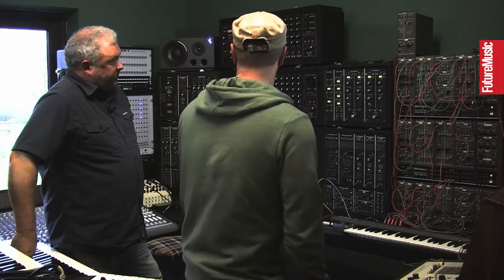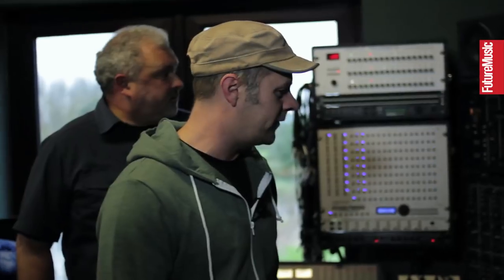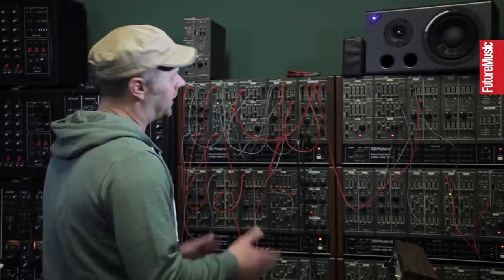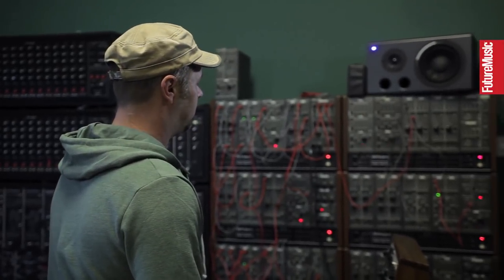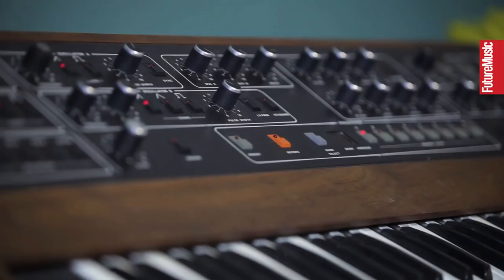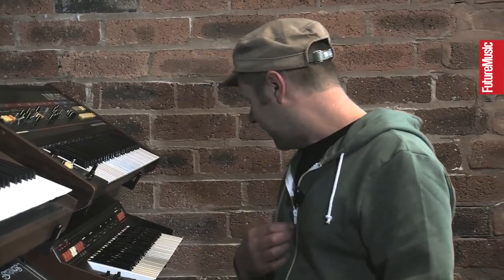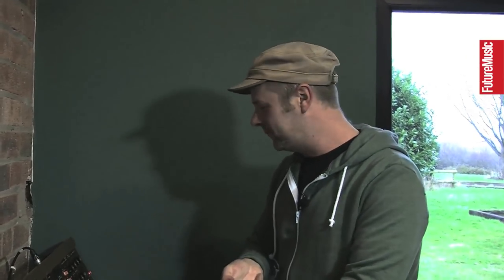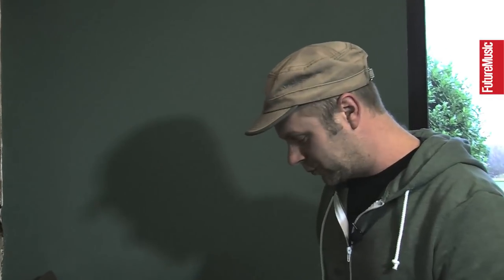The Emperor Machine, Bizarre Inc, Future Four - Studio Tour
As part of Chicken Lips, Bizarre Inc and as The Emperor Machine, Andy Meecham is one of the most respected producers in the UK. We popped in to his studio for a tour of the impressive gear.